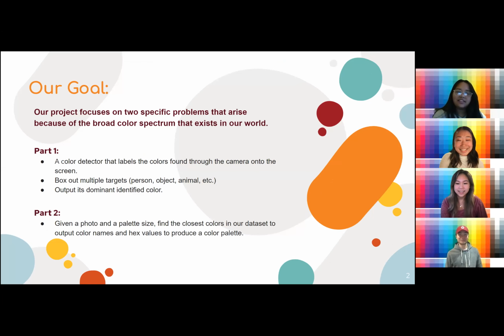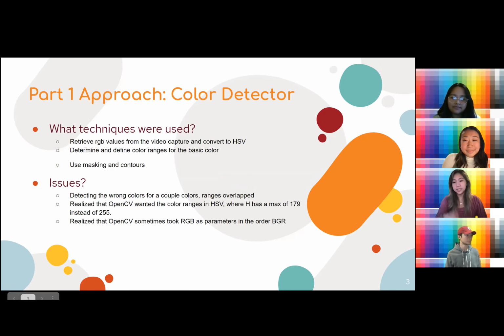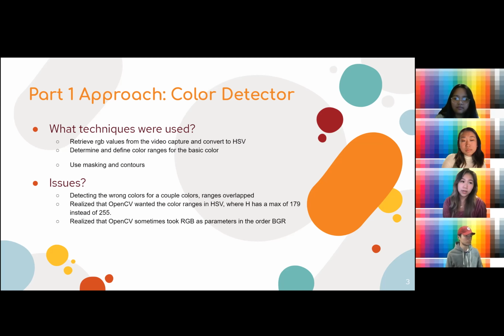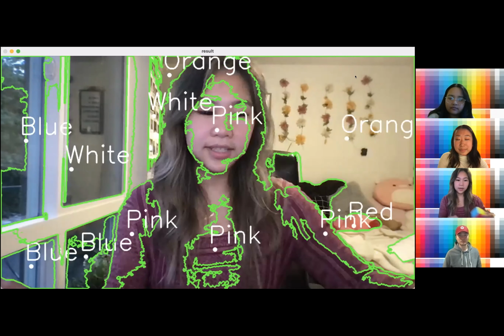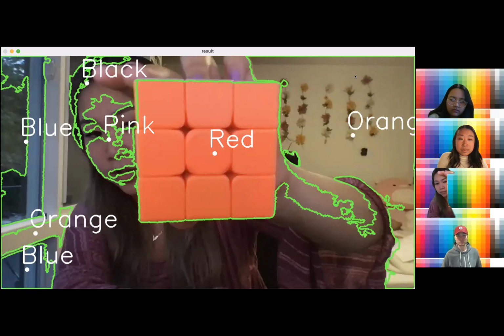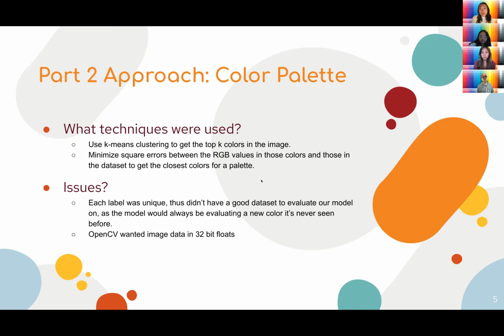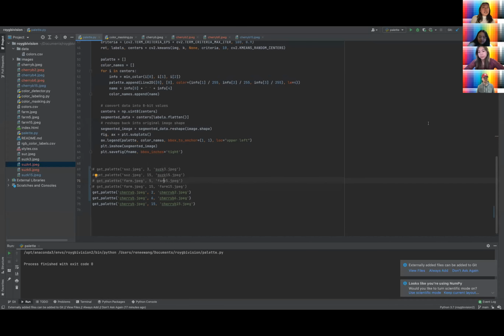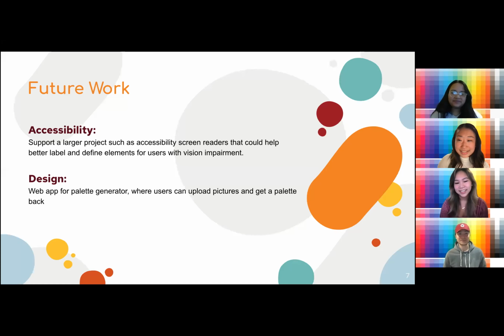roygbivision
cse 455 final project video